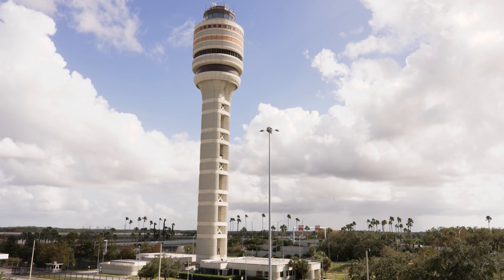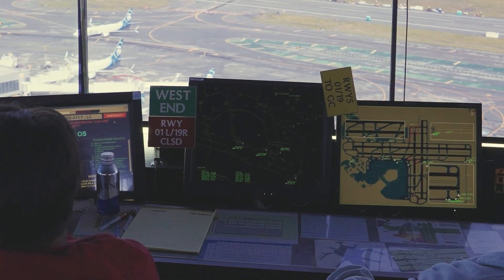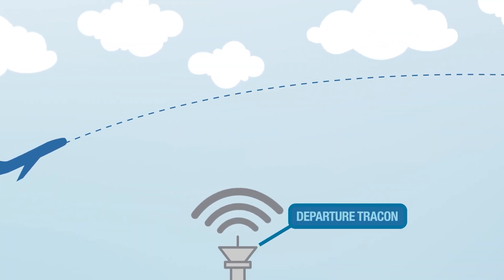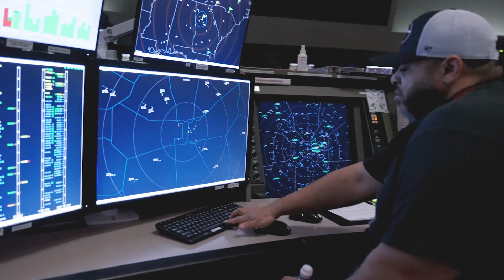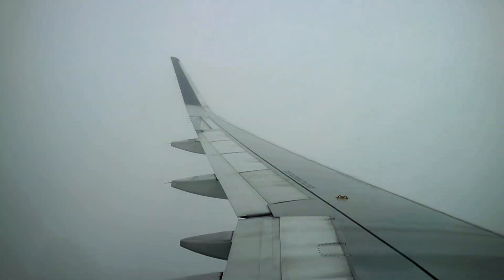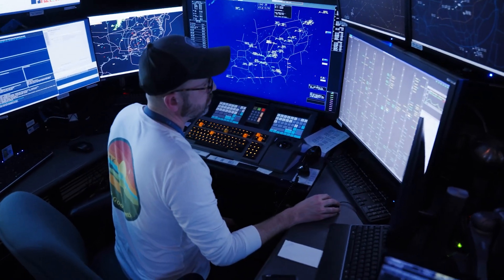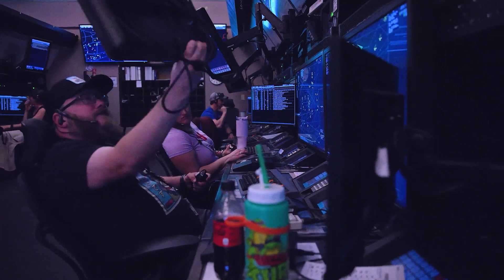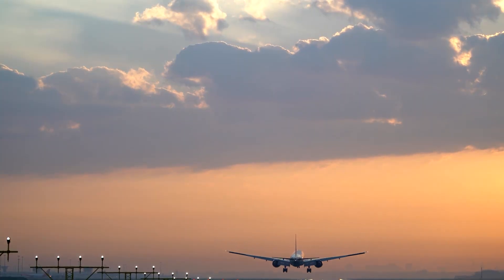Gate to Gate: How the FAA Manages Air Traffic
Wonder how your plane gets from takeoff to touchdown? Here’s a look at how highly trained FAA air traffic controllers work around the clock, in different facilities, to orchestrate the safe and efficient movement of thousands of flights each day.